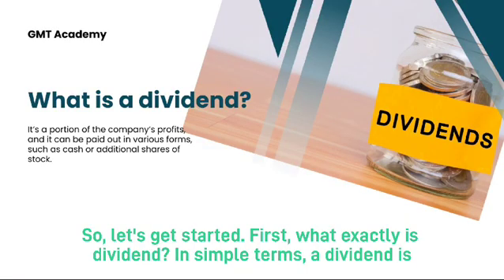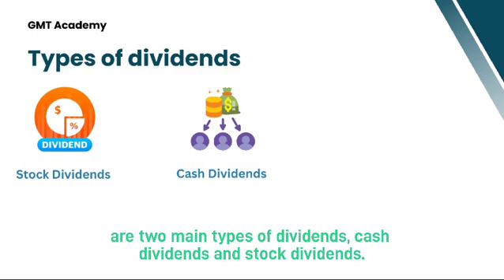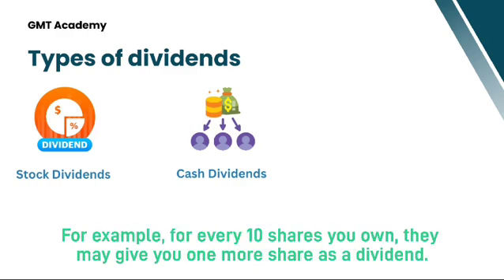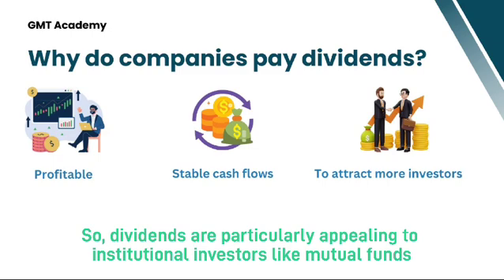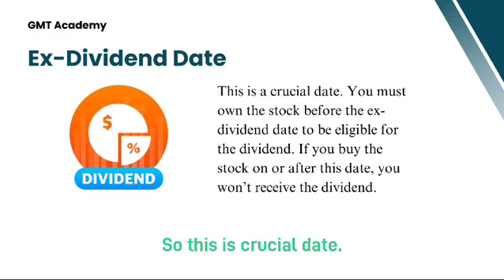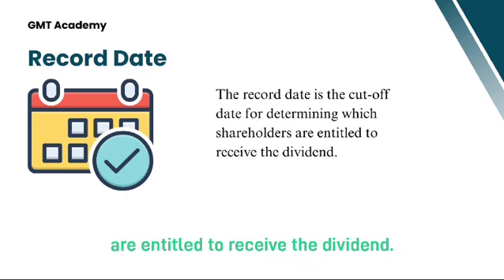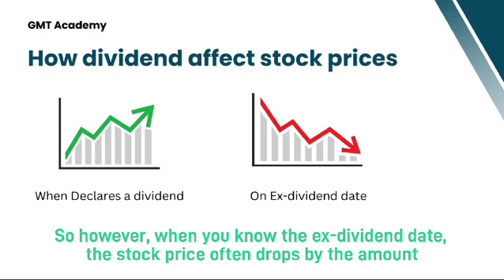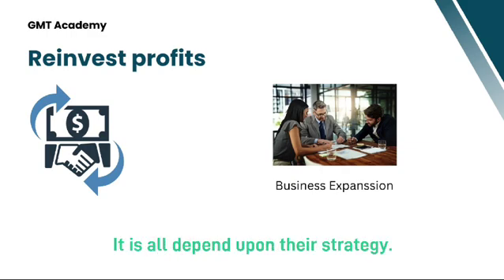🎥 Day-02 | What is a Dividend? 📊 Free Investment Banking Course! 🚀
Welcome back! In Day-02 of our series, we explore the concept of Dividends—a key topic for anyone interested in investment banking and financial markets.

A Dividend is a portion of a company’s profits distributed to its shareholders, usually in the form of cash or additional shares. It’s the company's way of rewarding investors for their trust and investment.

📊 Types of Dividends:
💰 Cash Dividend: Regular payments made to shareholders in cash.
📈 Stock Dividend: Additional shares given instead of cash.
💡 Special Dividend: One-time payouts during exceptional profit periods.
🚀 Why Are Dividends Important?
💵 Passive Income: A steady flow of income for long-term investors.
📊 Signals Financial Health: Companies with consistent dividends often signal stability.
📚 How to Use This in Job Interviews:
🧠 Key Concept: Knowing how dividends affect stock prices and investor sentiment is crucial for roles in investment banking.
💼 Application: Shows you can assess a company’s financial strategies and shareholder value.